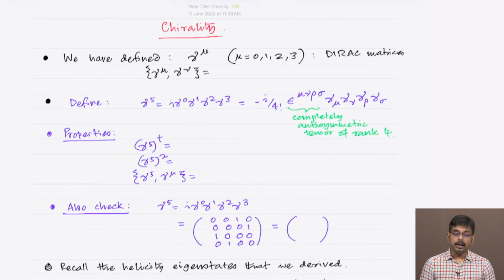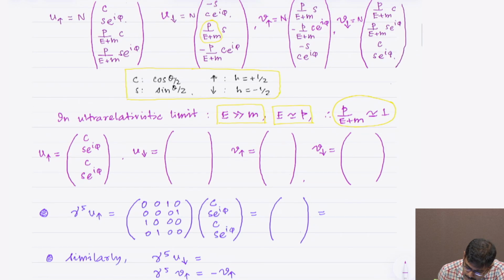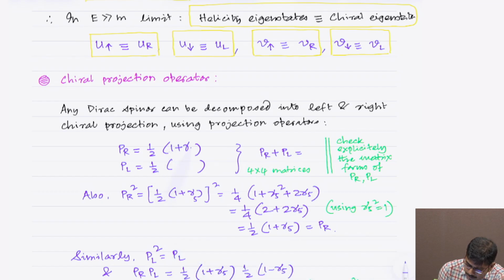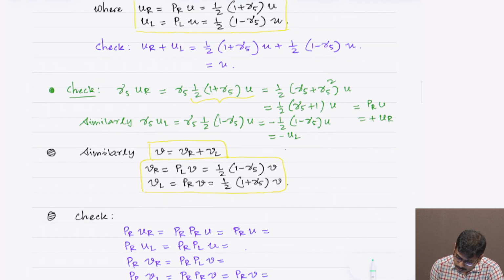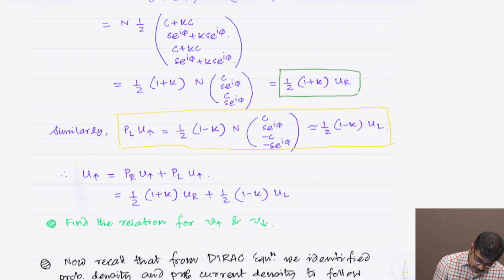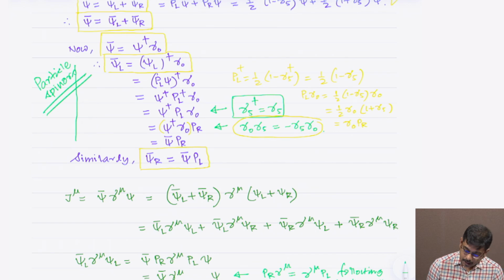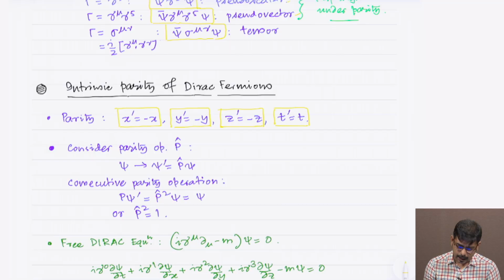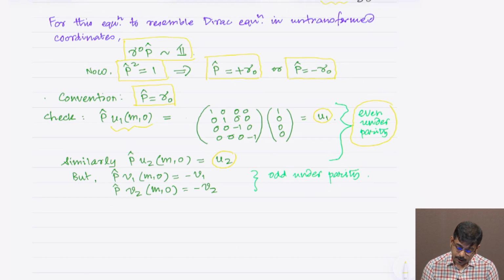Lec12: Concepts of Chirality and Parity